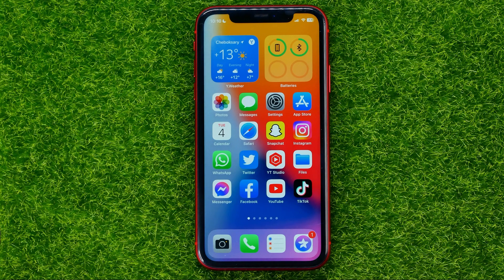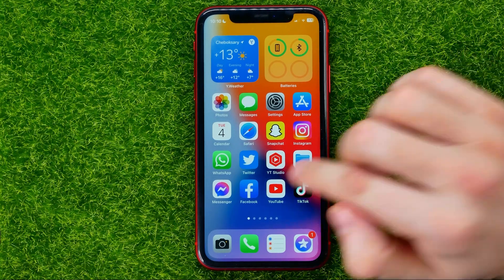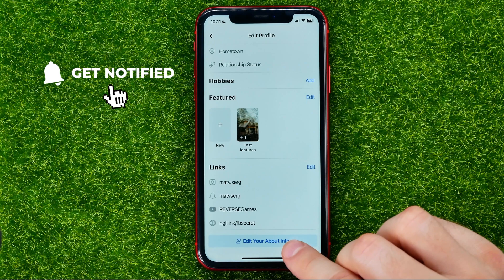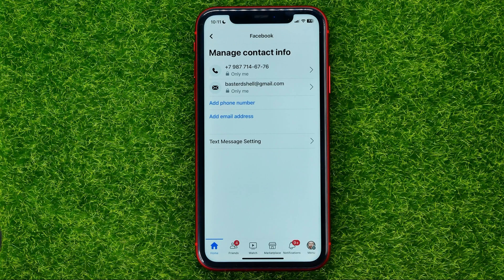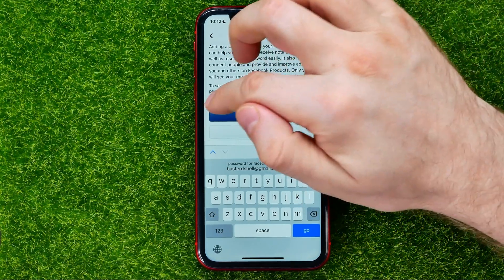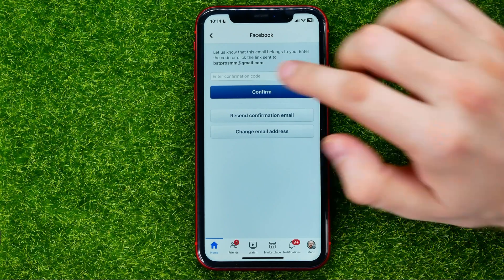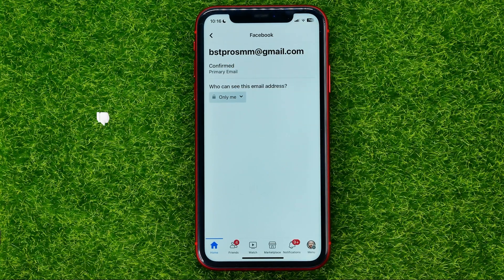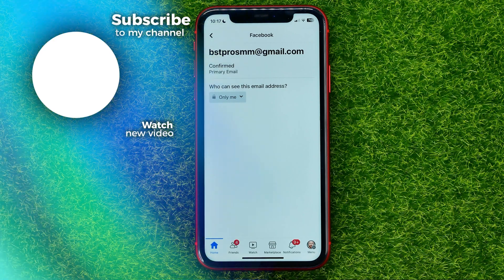How to Change Email on Facebook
If you are looking for a video about how to change email on facebook, here it is!
Be sure to watch the video to the very end.
That's easy and simple to do from your phone.

00:00 - Intro
00:23 - How to change email on facebook